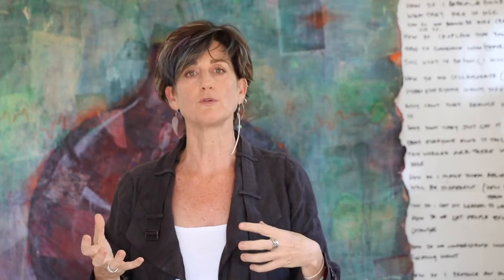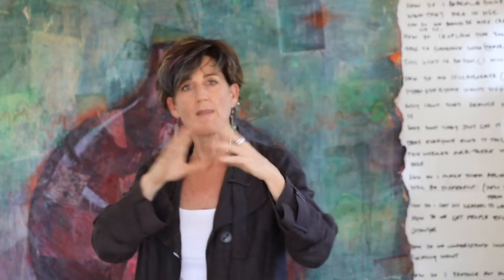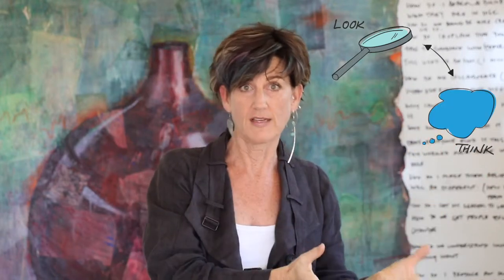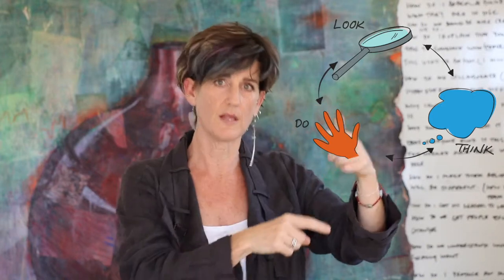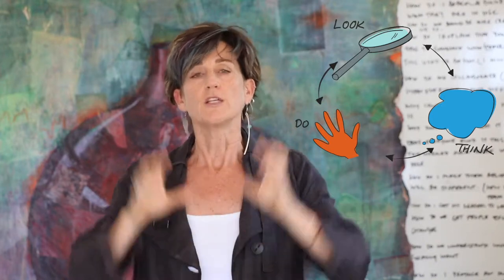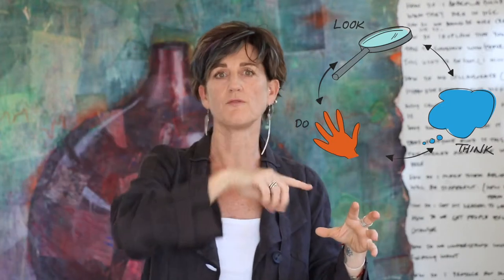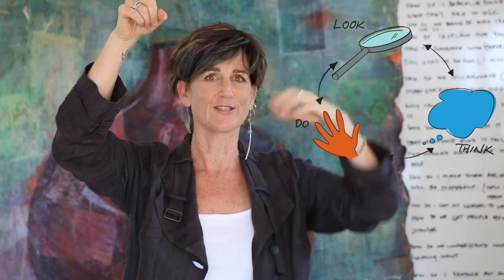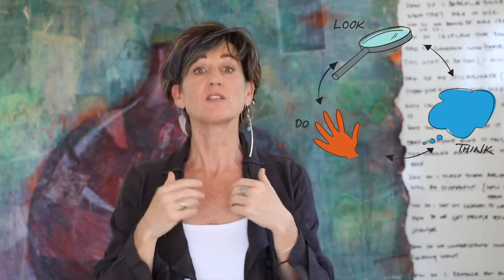Design Thinking metamodel Mo's pros guide to getting more out of your design thinking tools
What’s the ‘best’ Design Thinking model? There are literally hundreds of them, each with different pro’s and cons, but most tend to be a variation on one central ‘meta-model’, that I go through here.

And if you want to explore further, then I’ve just released a FREE ebook that gives you my version of the basics, and is chock full of tips to get more out of some of the classic design thinking tools